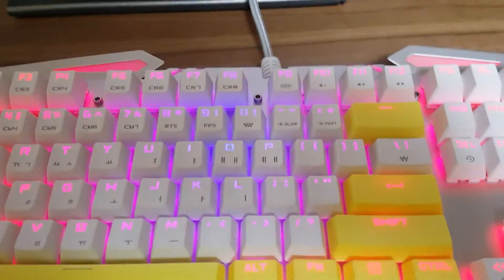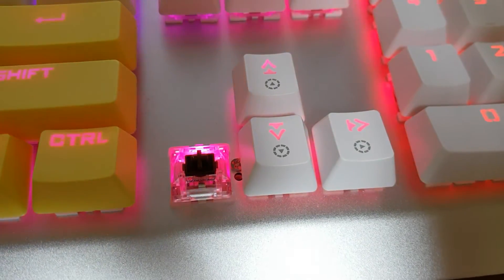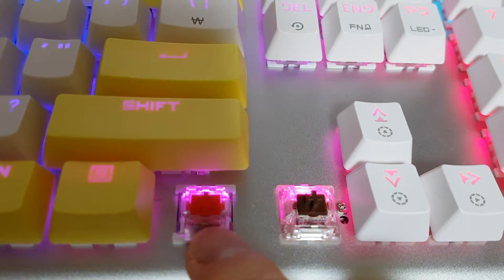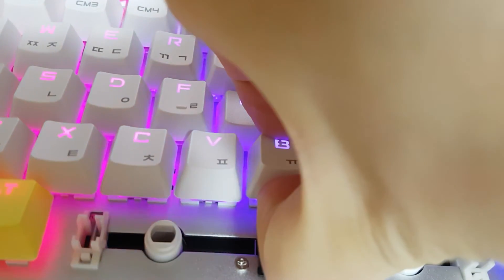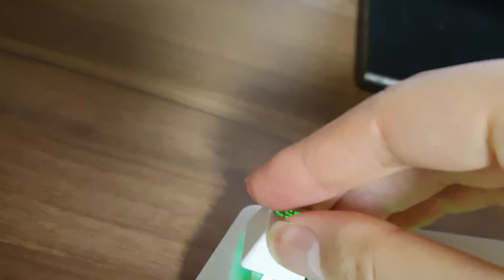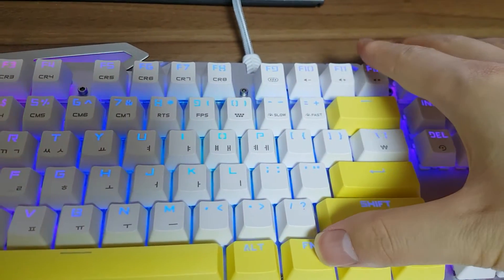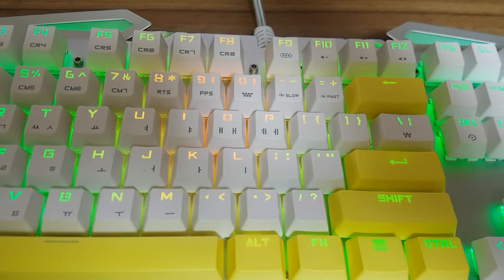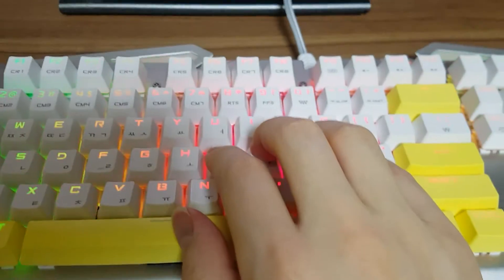Titan mark 7 swappable switches mechanical keyboard.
Mechanical keyboard that has feature of switch swapping without soldering.